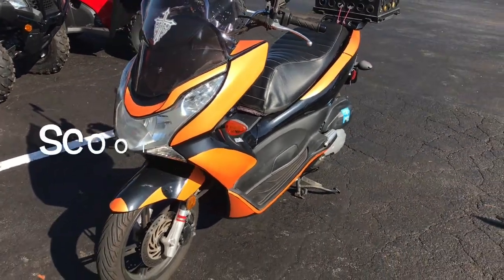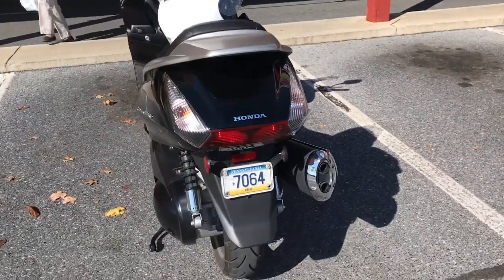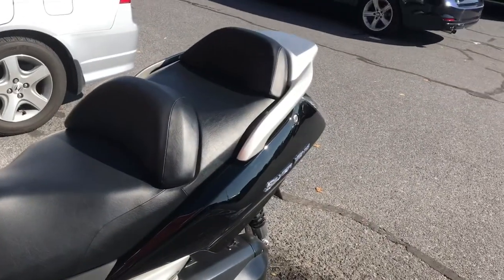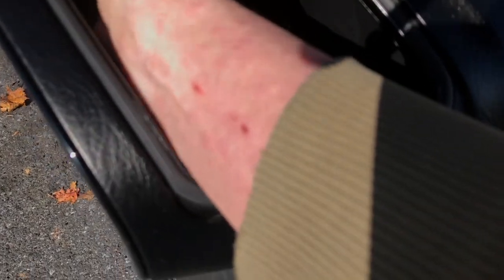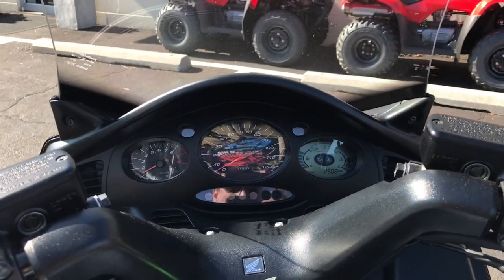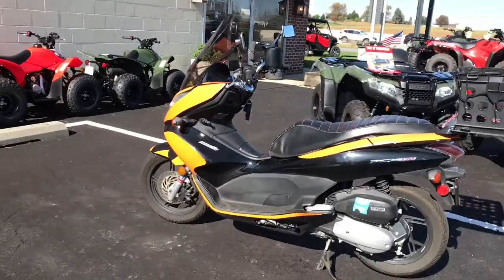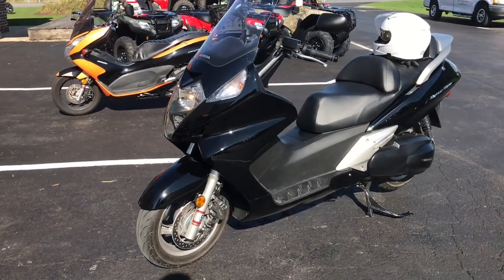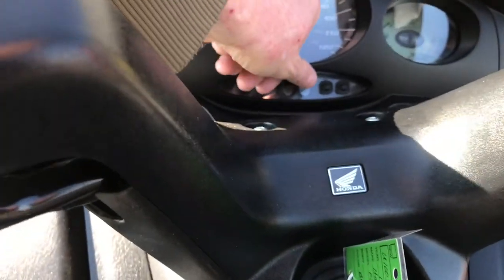Vlog: 2013 Honda Silverwing overview and critique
The kind folks at Lancaster Honda let me ride a low mileage Silverwing that was traded in a week ago. Let's just say: Me want!